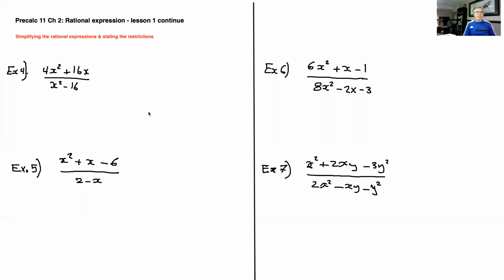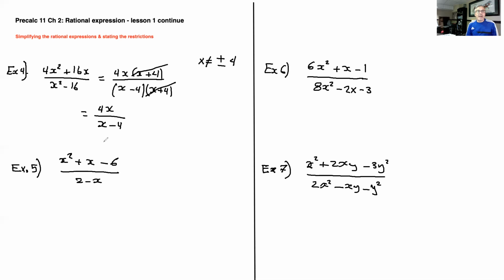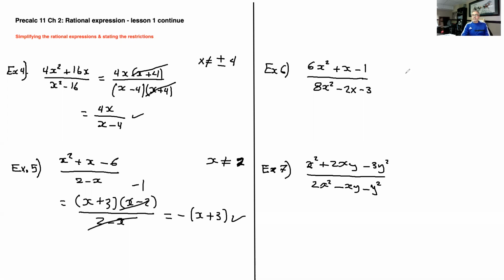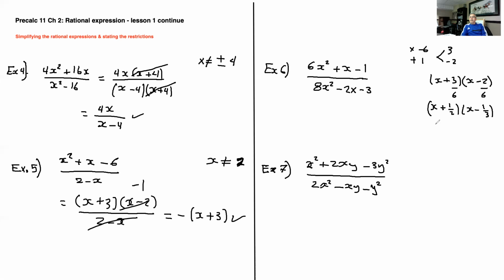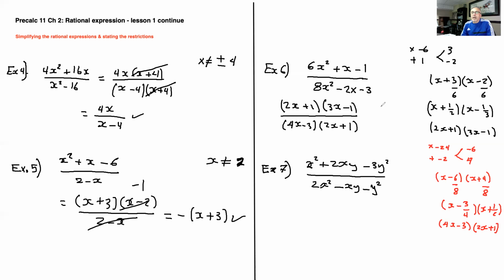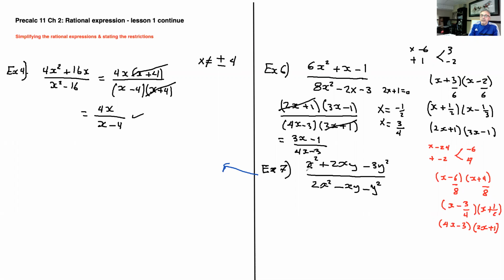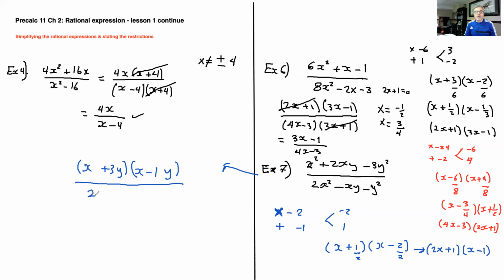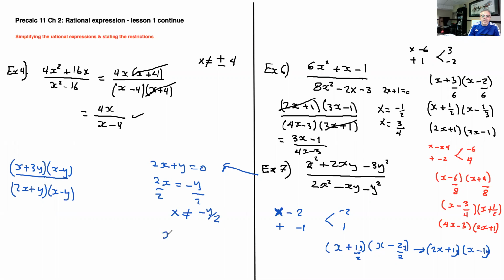Factor and Simplify the Rational Expressions.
How to simplify the rational expressions. Restrictions are the x value that make the denominator zero- we cannot divide by zero.
Factor the numerators and denominators and reduce.